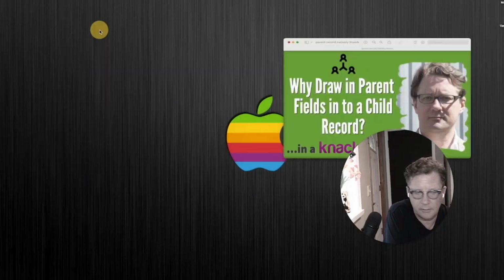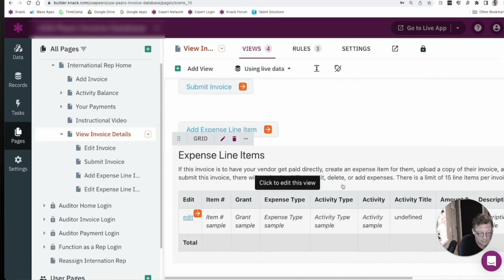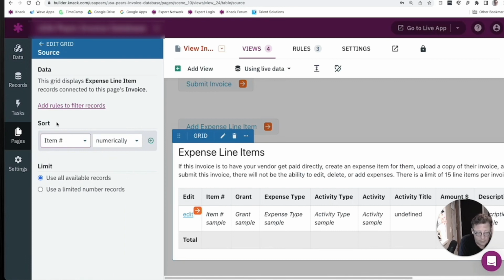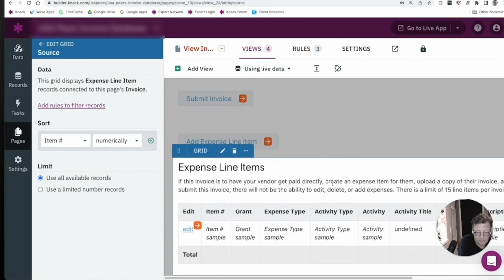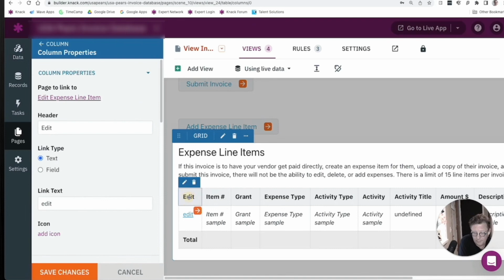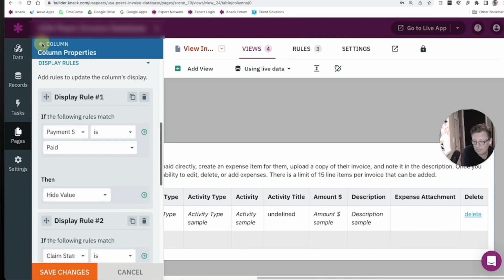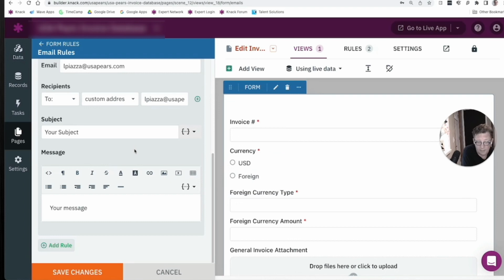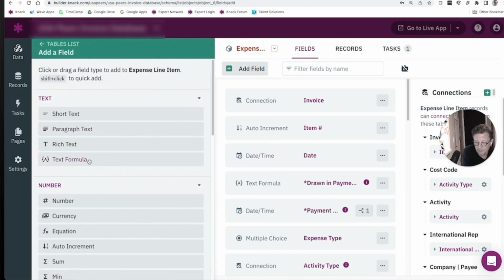Why Draw in Parent Fields in to a Child Record using Knack?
Questions about your Knack app? Let's Chat. Sometimes you want a value in a parent records to be present, natively, in child records too.  Some Knack app functions only allow access to native fields (fields that are part of the child table itself).  These include sorting, display rules, emails, and others.  Here I give you the lowdown on this topic ...check it out.  Thanks!